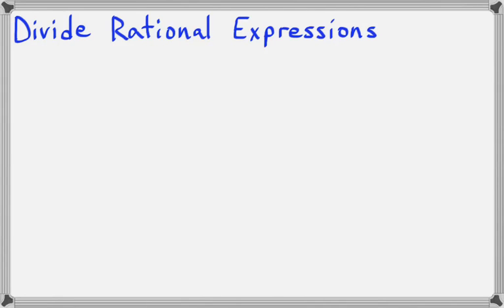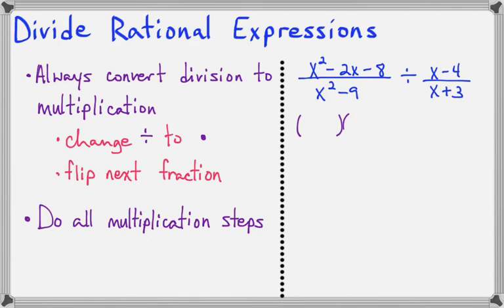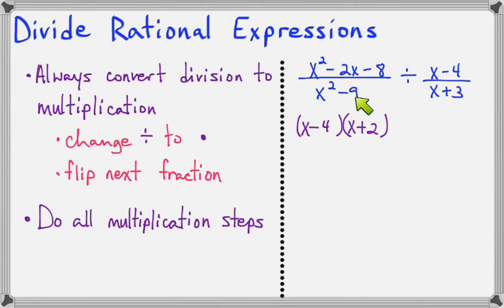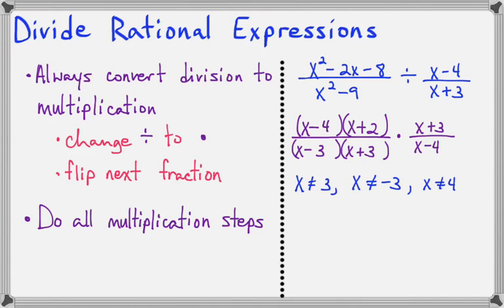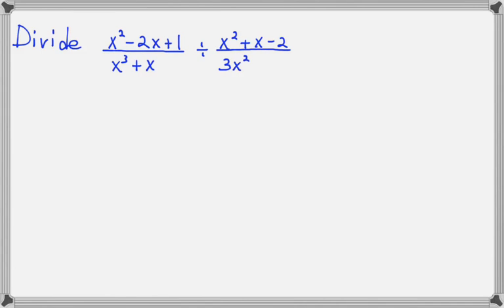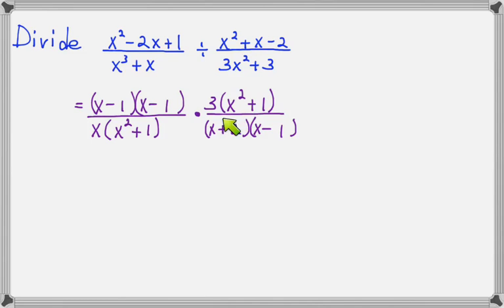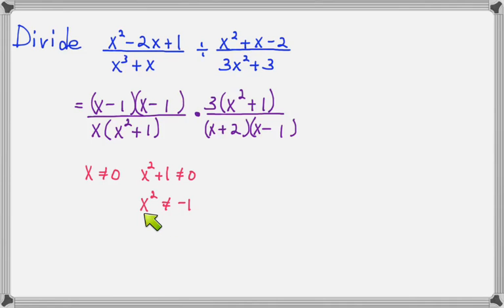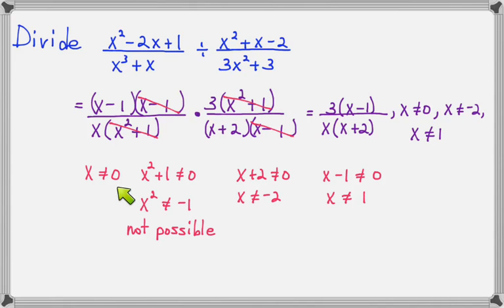Divide rational expressions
This video demonstrates how to divide rational expressions.  This video was created for my college algebra classes.